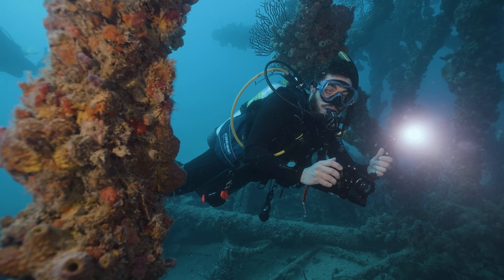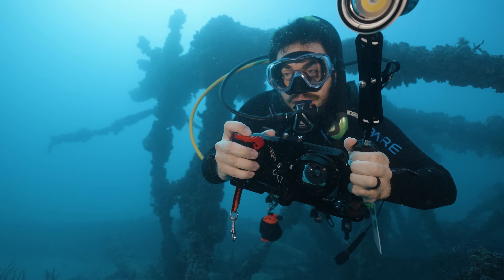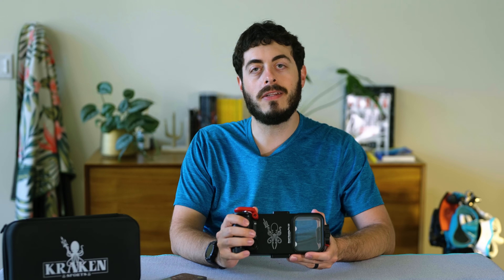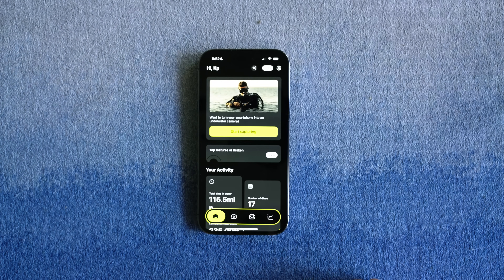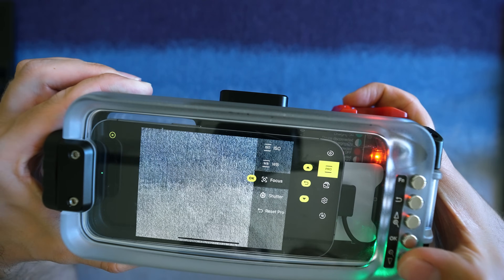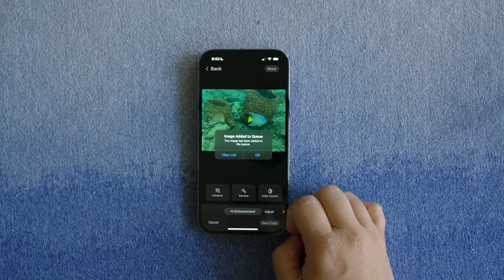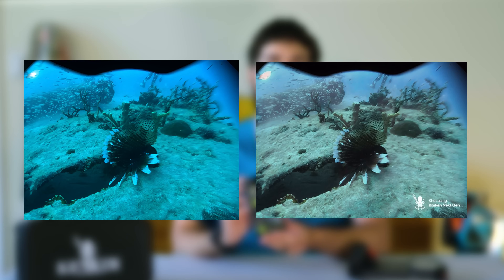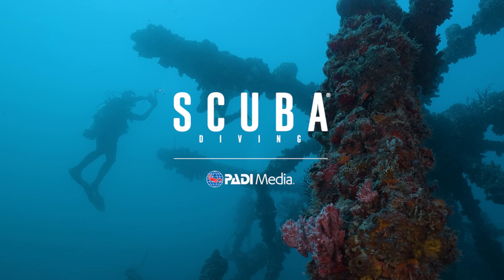Kraken Smart Housing and Next Gen App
ScubaLab takes a first look at Kraken's updated universal smartphone housing and next-generation app.